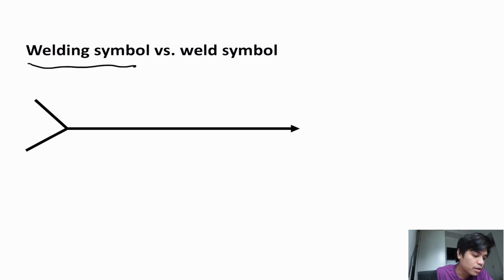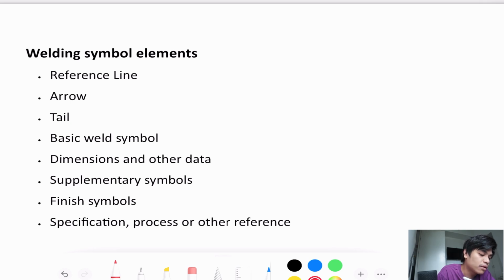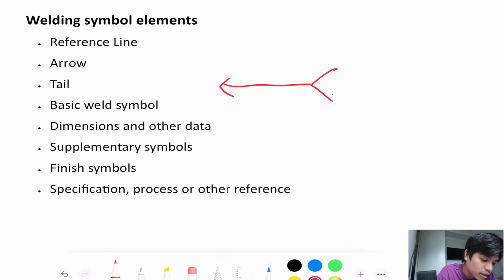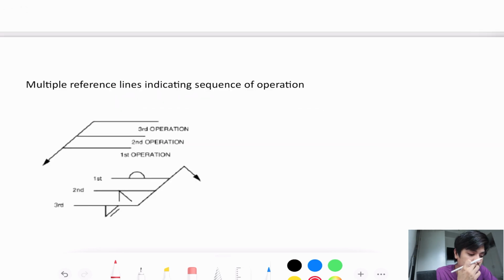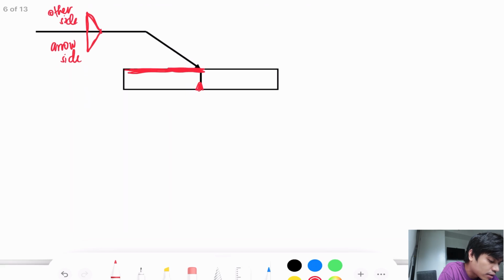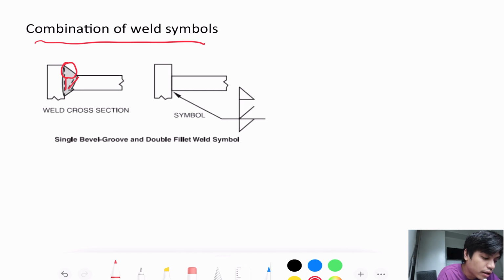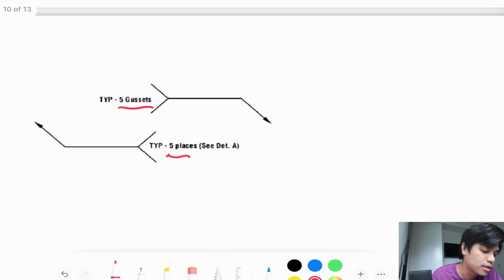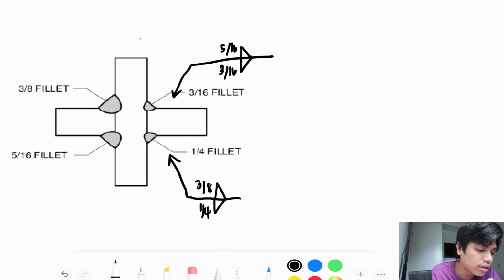Learn Welding Symbols Easily - Beginner's Guide (with examples!)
Welcome to our comprehensive beginner's guide on welding symbols! In this video, we break down the basics of welding symbols you need to know as a beginner. Understanding these symbols is crucial for reading blueprints and executing welding projects accurately.

In this tutorial, we cover:
0:12 The basics of welding symbols and their importance
0:30 Difference between a weld symbol and a welding symbol
2:45 Welding symbol elements
8:50 Welding symbol side significance
11:47 Combination of weld symbols
13:23 Use of the tail
14:48 Solved examples!

Whether you're a novice or looking to refresh your skills, this video is designed to help you grasp the concepts quickly and efficiently. Don't forget to grab your notebook, as we will provide practical exercises to reinforce your learning!

Join us on this welding journey and become proficient in reading and using welding symbols. Let's get started!